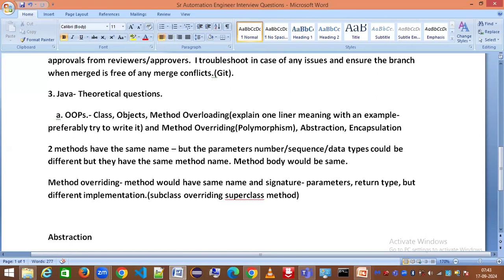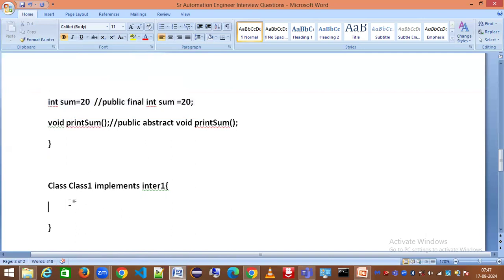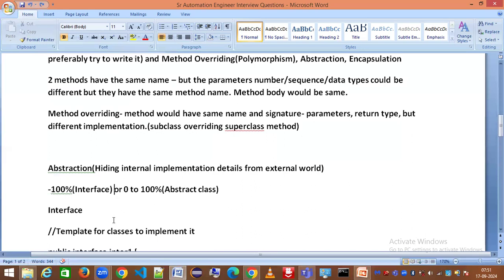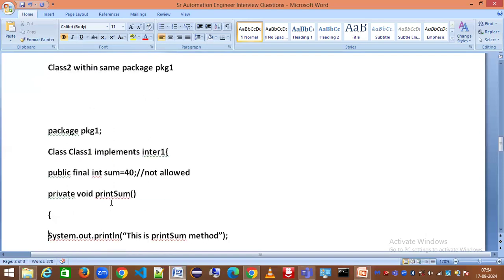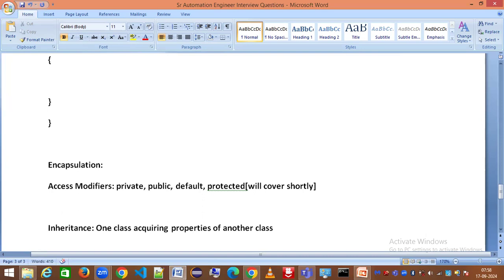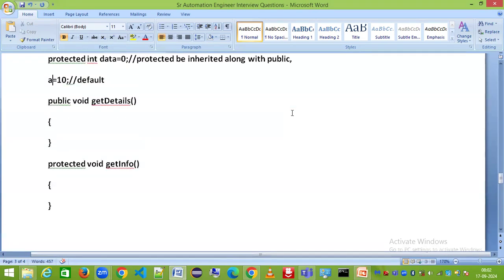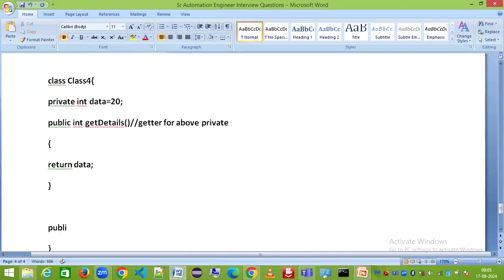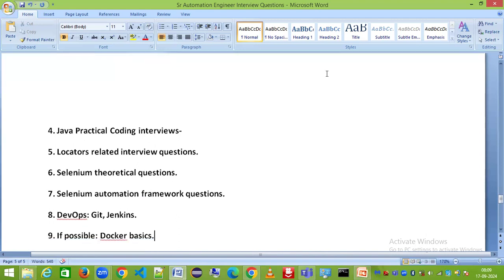Land Your Dream Job: Must-Know Selenium & Java Questions for Senior Automation Engineers!: Part2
This video talks about, “Sr Automation Engineer Selenium and Java Interview Questions: Part2”.